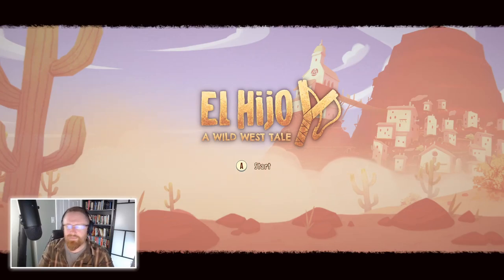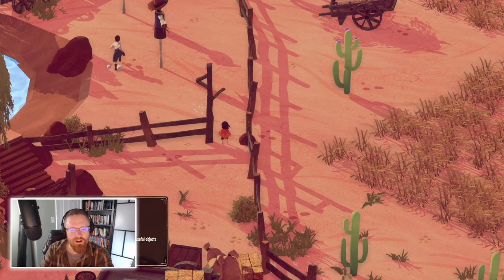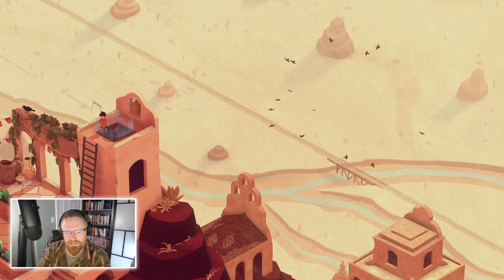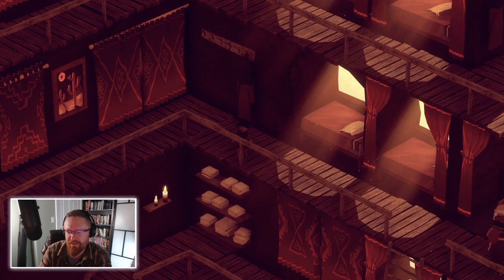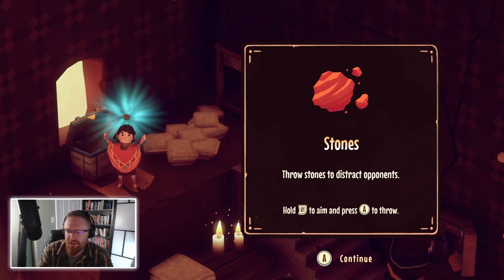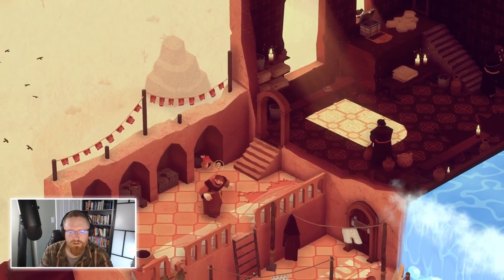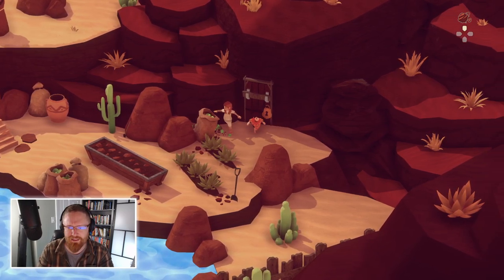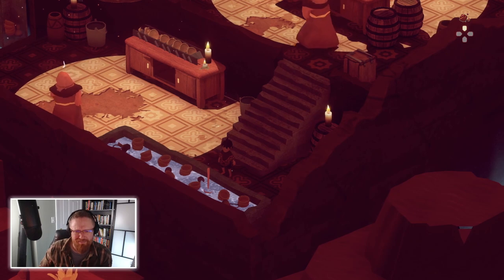El Hijo: A Wild West Tale — Inspiring Children with Misbehavior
El Hijo is an adorable stealth game with well-refined tools at your disposal, and a mission to not only rescue your mother from a gang of bandits, but also inspire other orphan children to jump on beds and things.